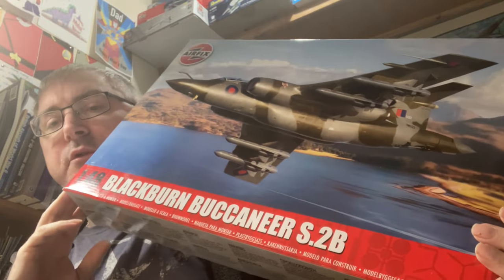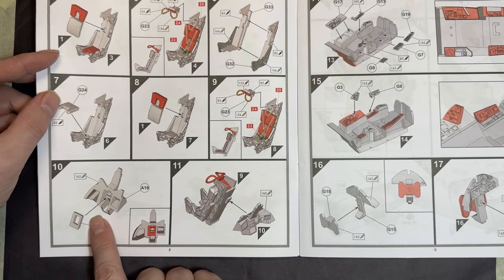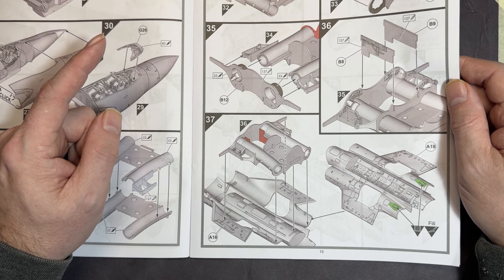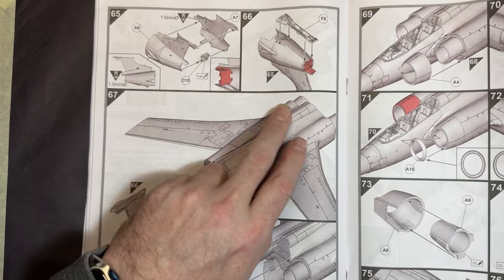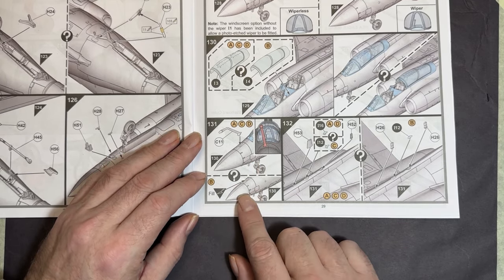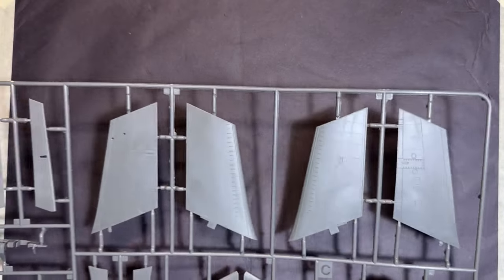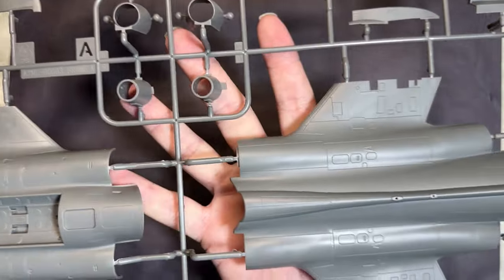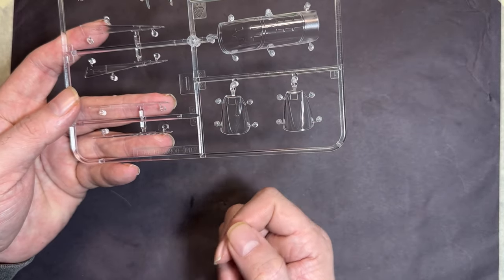Airfix 1/48 Buccaneer S.B2 inbox review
Where to get this kit.